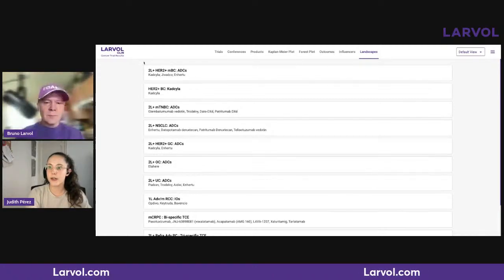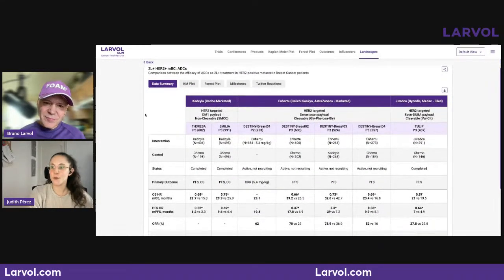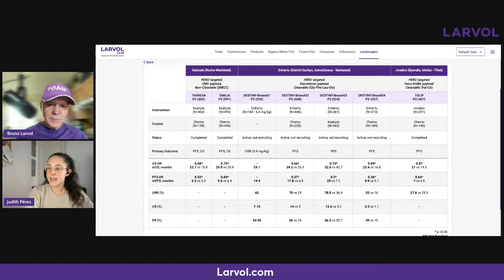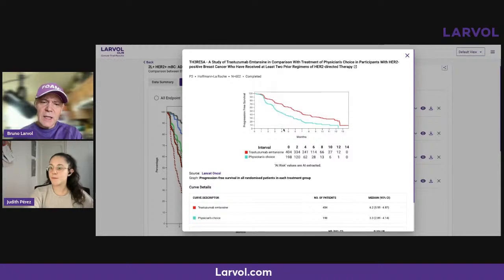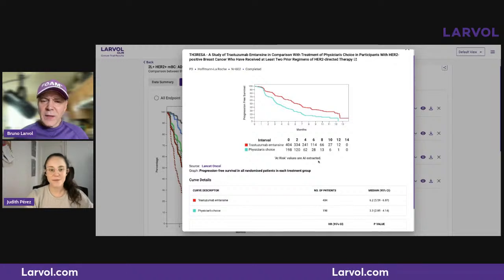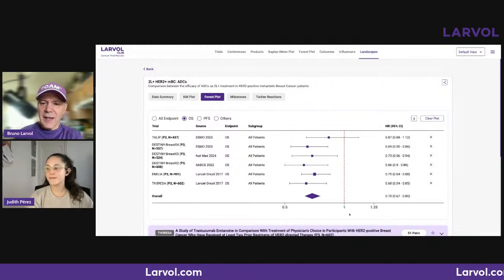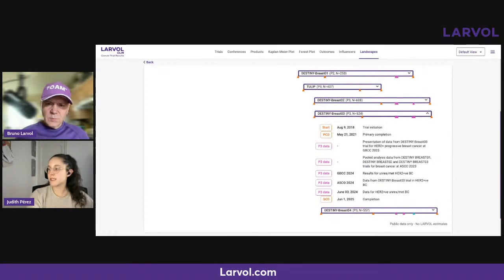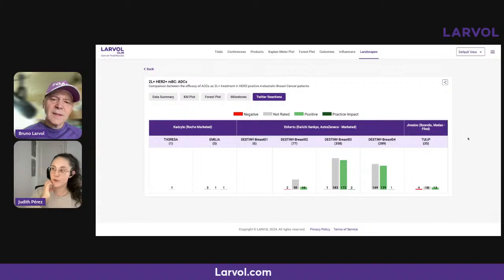LARVOL CLIN - Cancer Data Talks: Episode 2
CLIN Podcast | Episode 2: A Conversation with Judith Pérez Granado and Bruno Larvol

Join us for the second episode of the CLIN Podcast, featuring Judith Pérez Granado and Bruno Larvol. In this episode, they dive into the evolving role of oncology data in cancer research and clinical decision-making. Learn how data-driven strategies are shaping the future of oncology and offering new possibilities for healthcare professionals.

Don’t miss this engaging conversation that highlights the impact of advanced analytics in the oncology field.